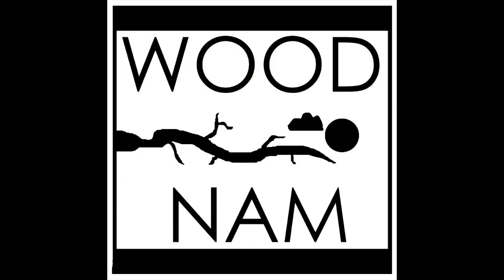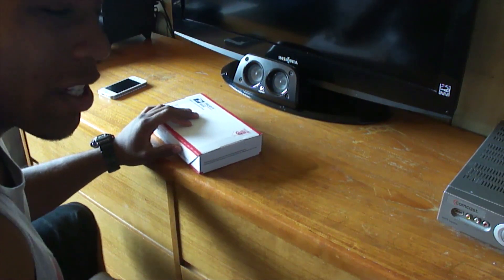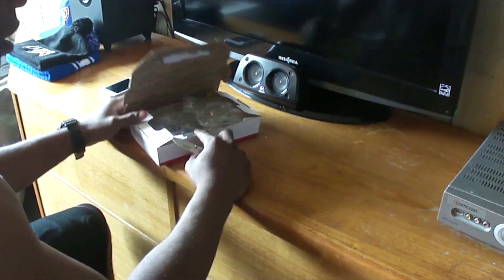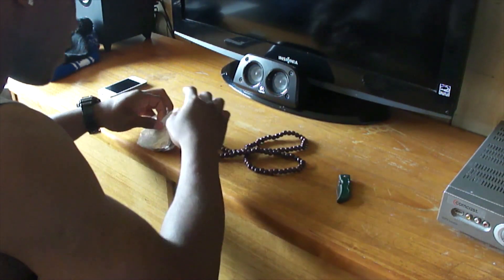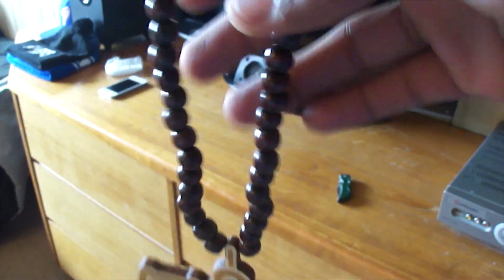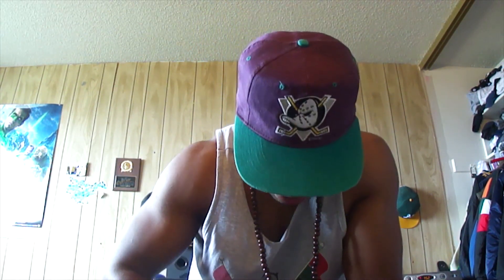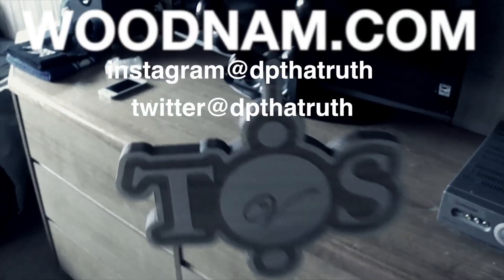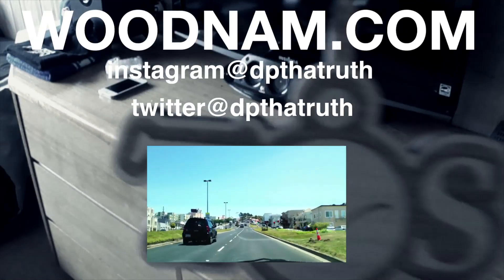UNBOXING with WOODNAM my first wood piece!!!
WHATS UP YOUTUBE!! I was contacted by the good folks up at WoodNam and they sent me this Great looking wooden piece. Its my first wooden piece ever but I'm definitely going to be buying allot more. So sit back and check out this great piece that they sent me
Thank you to all my SUBS and you new comers lol